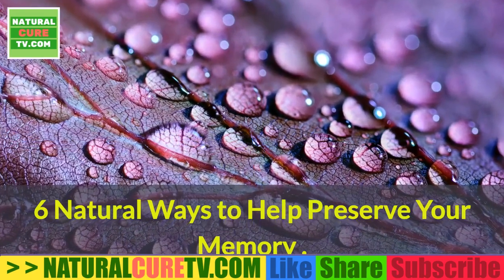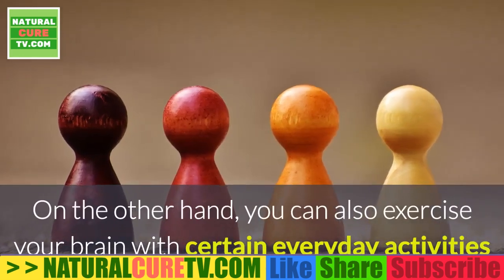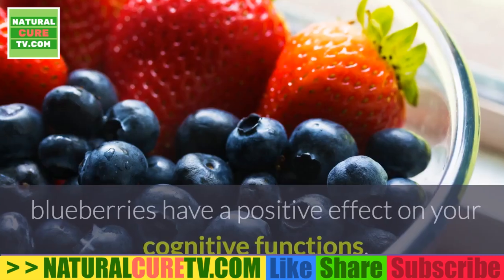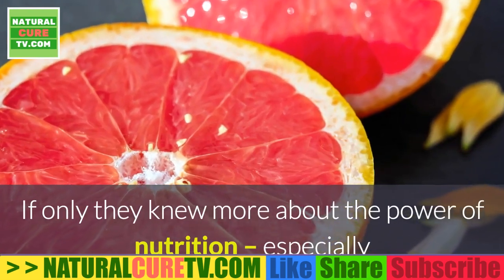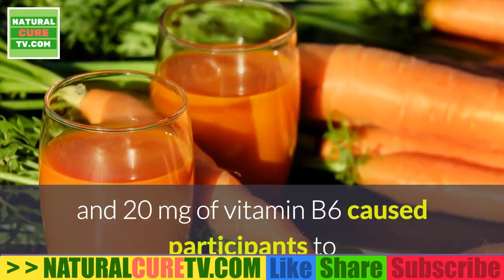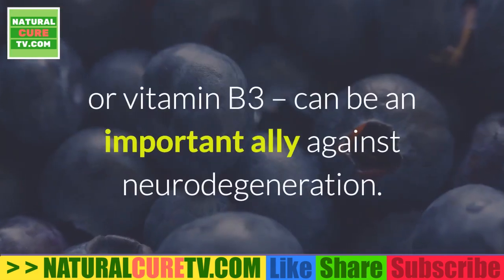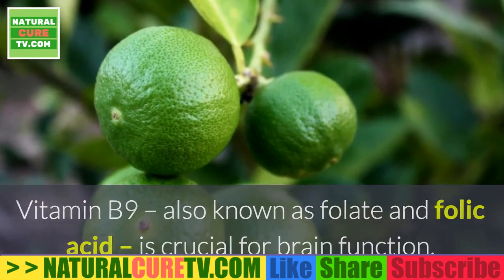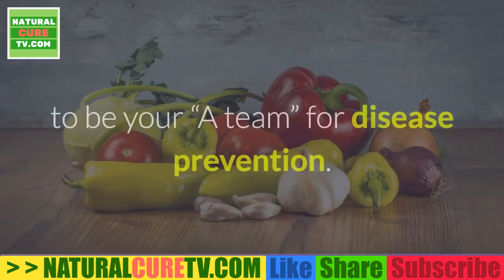How to PRESERVE YOUR MEMORY - 6 Natural Ways to Help Preserve Your Memory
PRESERVE YOUR MEMORY  6 Natural Ways to Help Preserve Your Memory .
As we grow older, we all start to notice some changes in our ability to remember things.

Maybe you've gone into the kitchen and can't remember why, or can't recall a familiar name during a conversation. You may even miss an appointment because it slipped your mind. Memory lapses can occur at any age, but we tend to get more upset by them as we get older because we fear they're a sign of dementia, or loss of intellectual function. The fact is, significant memory loss in older people isn't a normal part of aging—but is due to organic disorders, brain injury, or neurological illness, with Alzheimer's being among the most feared.

Most of the fleeting memory problems that we experience with age reflect normal changes in the structure and function of the brain. These changes can slow certain cognitive processes, making it a bit harder to learn new things quickly or screen out distractions that can interfere with memory and learning. Granted, these changes can be frustrating and may seem far from benign when we need to learn new skills or juggle myriad responsibilities. Thanks to decades of research, there are various strategies we can use to protect and sharpen our minds. Here are seven you might try.
1. Keep learning

A higher level of education is associated with better mental functioning in old age. Experts think that advanced education may help keep memory strong by getting a person into the habit of being mentally active. Challenging your brain with mental exercise is believed to activate processes that help maintain individual brain cells and stimulate communication among them. Many people have jobs that keep them mentally active, but pursuing a hobby or learning a new skill can function the same way. Read; join a book group; play chess or bridge; write your life story; do crossword or jigsaw puzzles; take a class; pursue music or art; design a new garden layout. At work, propose or volunteer for a project that involves a skill you don't usually use. Building and preserving brain connections is an ongoing process, so make lifelong learning a priority.